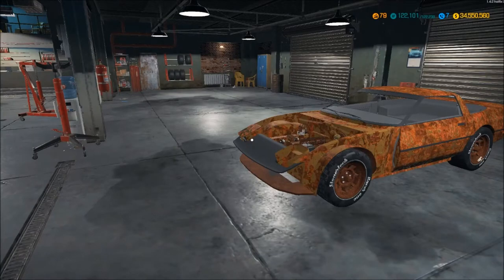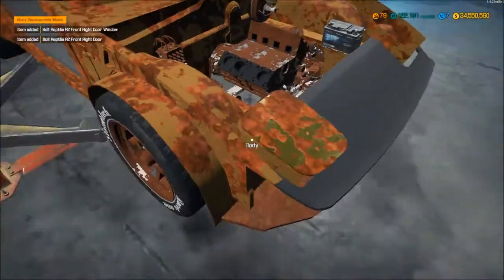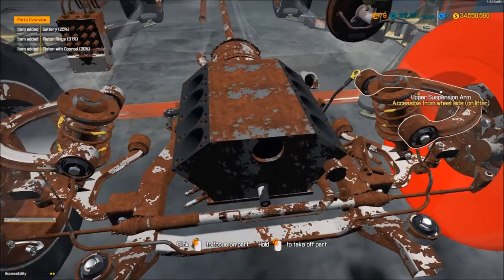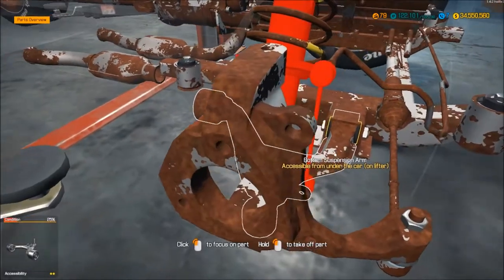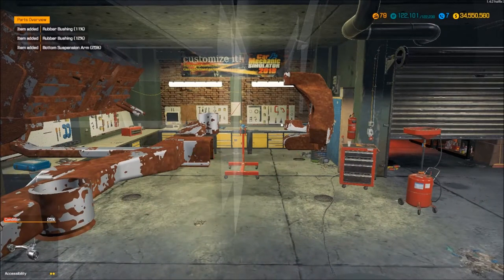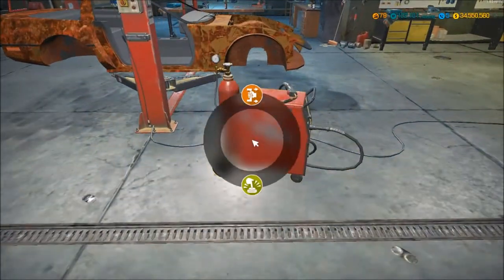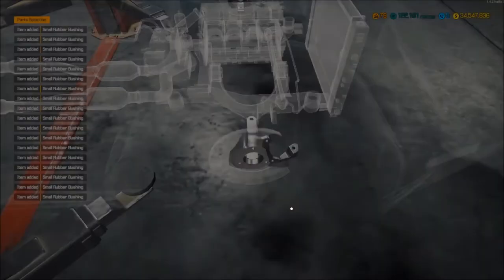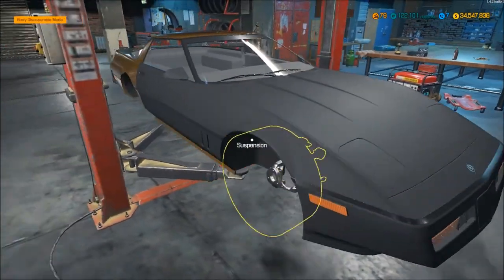hamster restoration pt1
hope you enjoyed watching this as much as i did making it